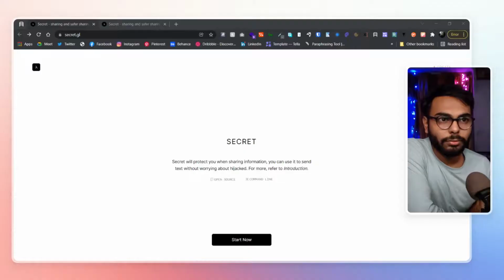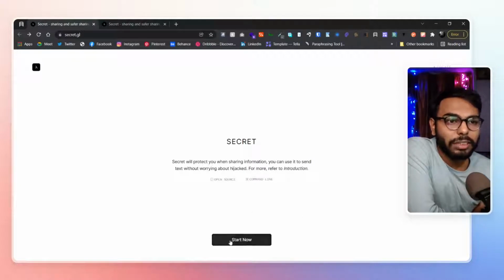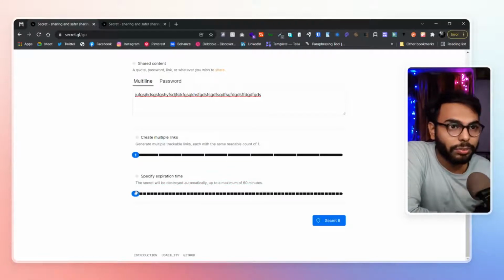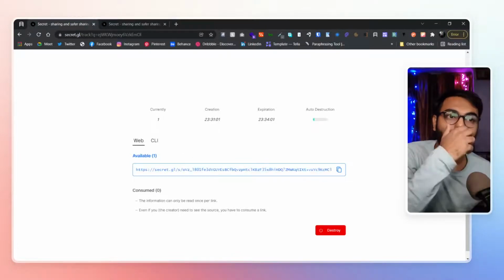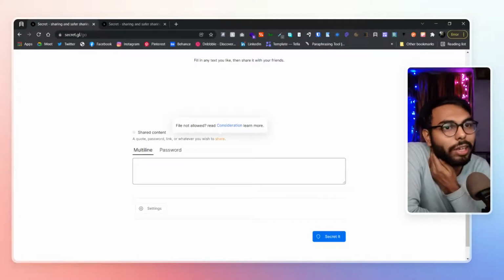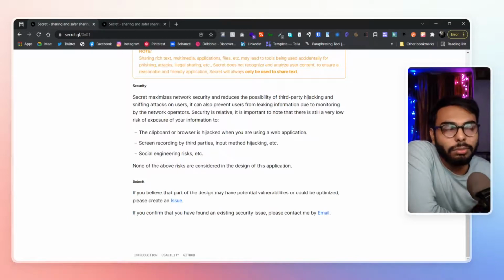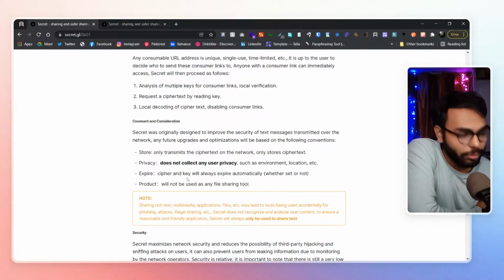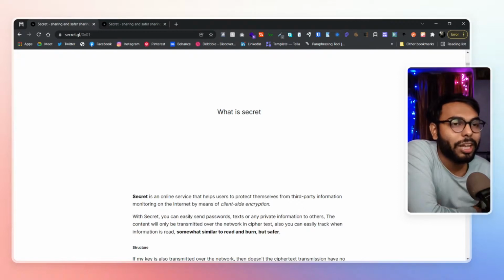The right way to share Password, API keys, Confidential texts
Hi! Guys,